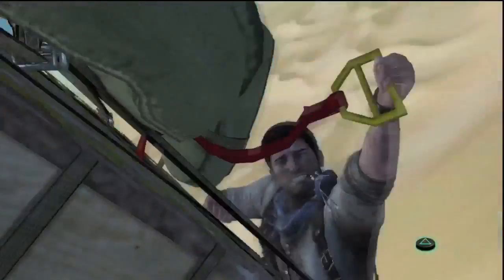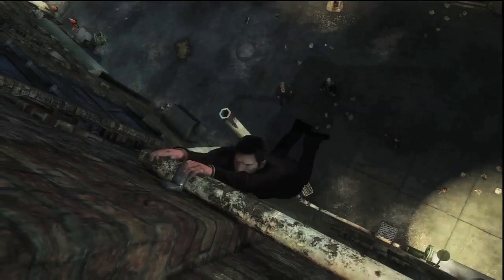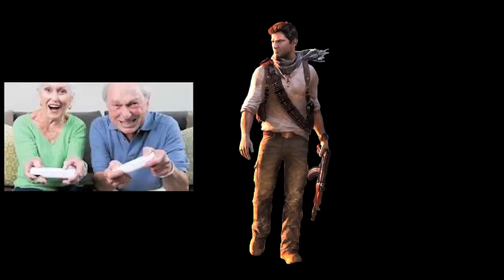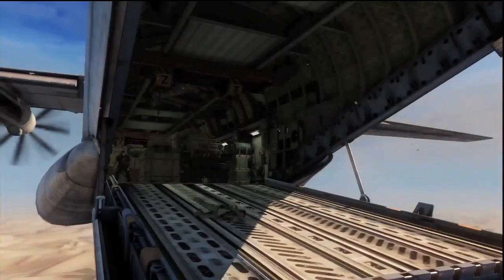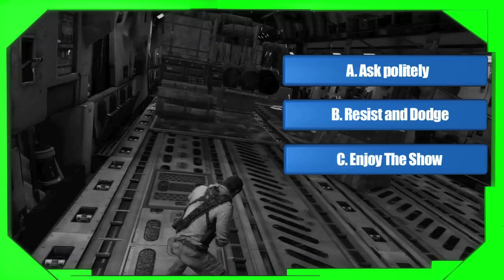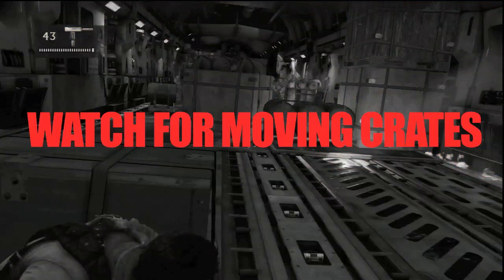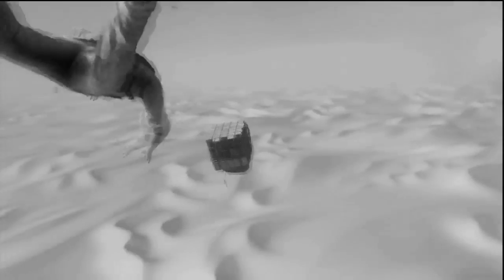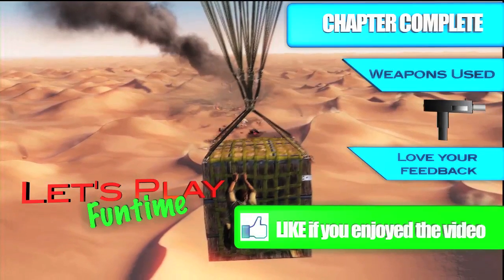Let's Play Funtime: Uncharted 3: Drake's Deception Chapter 17 "Stowaway"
A zany walkthrough of the cargo plane level of Uncharted 3: Drake's Deception.